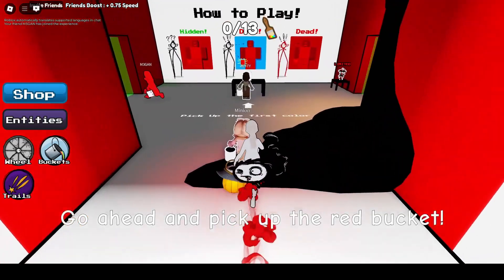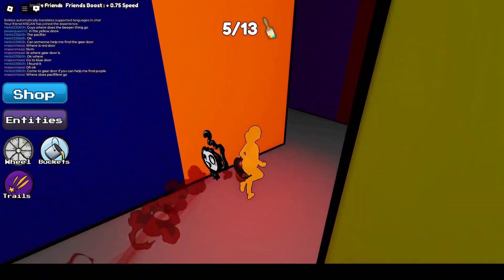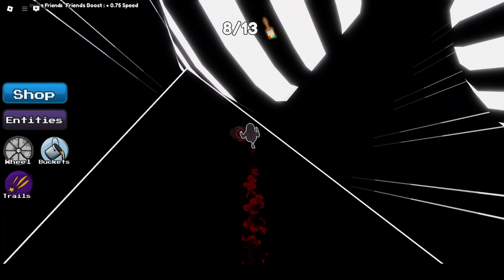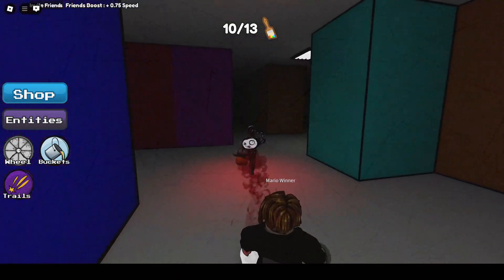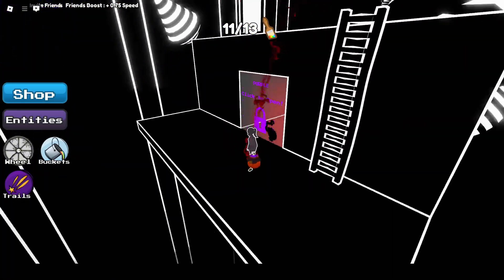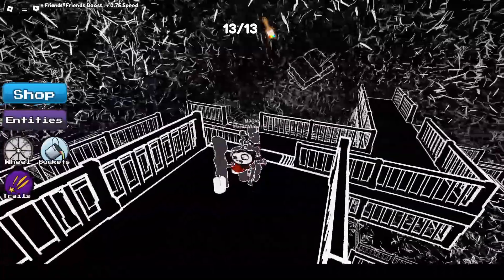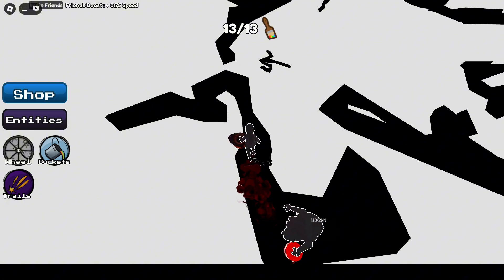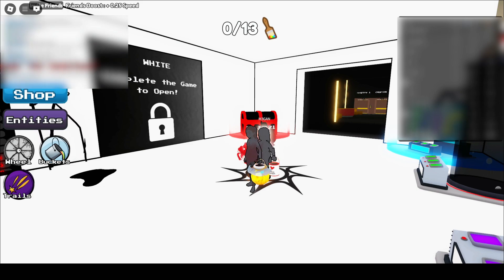COLOR OR DIE CHAPTER 4! Meet Sir Leon!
My first playthrough in chapter 4. How'd I do?

Timestamps
00:00 Red Paint Bucket
00:30 Red Door & Puzzle Piece
00:52 Hidden Puzzle Piece Door
01:18 Puzzle Piece Door & Orange Paint
01:48 Orange Door & Yellow Paint
02:17 Yellow Door & First Obby & Green Paint
03:41 Green Door & Second Obby & Teal Paint
04:25 Teal Door & Elevator Code/4th Floor Paper
04:42 Hidden Elevator
04:59 Elevator & Blue Paint
05:17 Blue Door & Porch Lamp?
05:33 Hidden Porch Door
05:53 Porch Door (Yellow Door Obby) & Gear
06:32 Hidden Door with Gears
06:50 Door with Gears & Purple Paint
07:16 Purple Door (Green Door Obby) & Lanyard ID
08:02 Hidden Lanyard ID Door
08:21 Lanyard ID Door & Pink Paint
08:41 Pink Door & Book
09:06 Hidden Book Case
09:29 Book Case
09:42 13/13 Paintbrushes & White Paint
10:45 First Ending
12:45 Second Ending

Can't find the paintbrushes?  Most of them are against the walls in the middle of the map.  Good Luck!